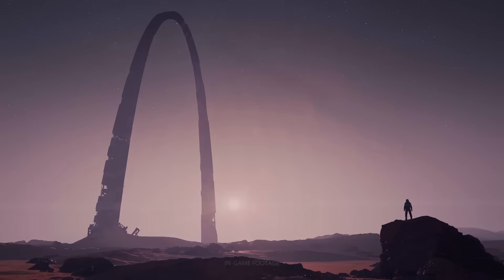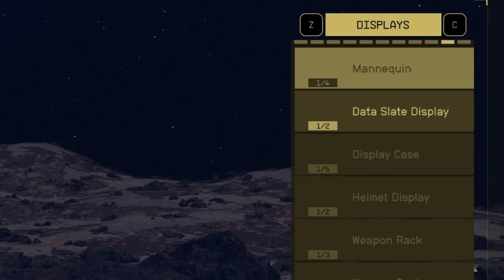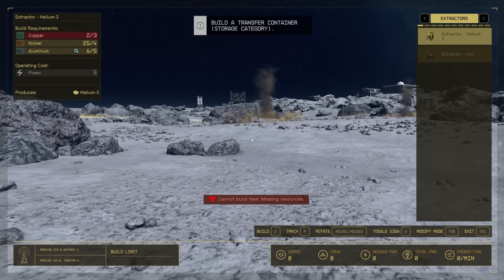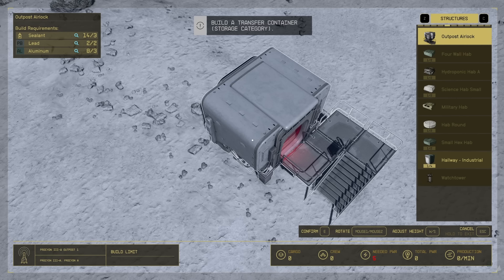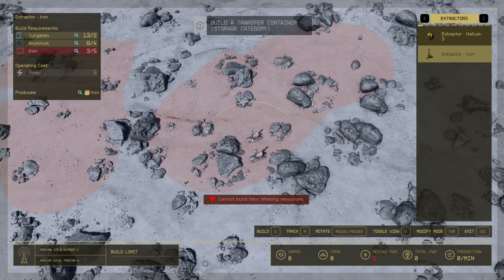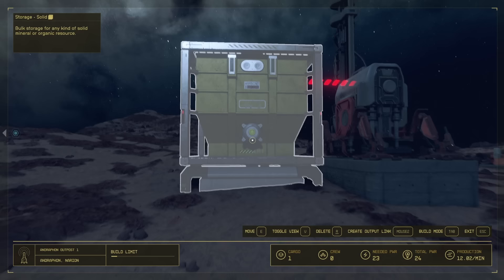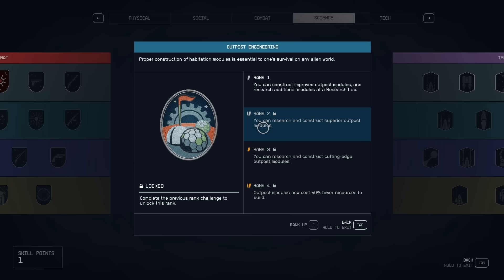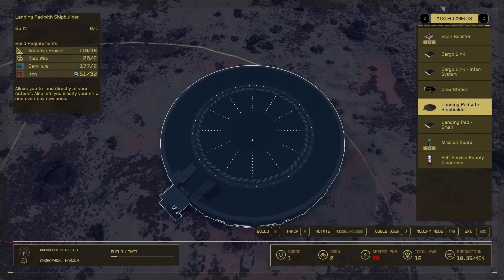Beginners Guide to Starfield Outposts and Automation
This beginners guide will cover everything you need to know about outposts and basic automation in Starfield, but don't worry we'll go into a lot more detail in future guides, make sure to subscribe for more starfield content.

Lets Socialise!

Live Content Schedule: (BST - September - 2023)
► Mon: 6pm Twitch
► Tue: -
► Wed: 6pm Twitch
► Thu: -
► Fri: -
► Sat: 6pm Twitch
► Sun: -

About: Starfield
Starfield is the first new universe in 25 years from Bethesda Game Studios, the award-winning creators of The Elder Scrolls V: Skyrim and Fallout 4